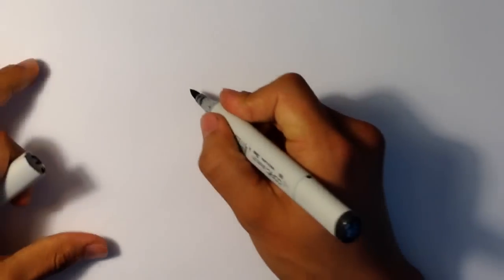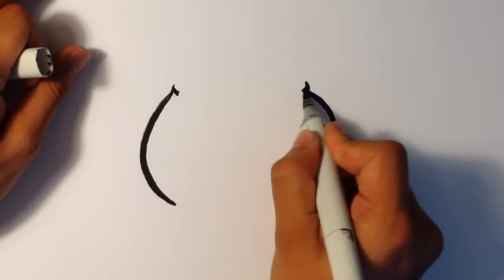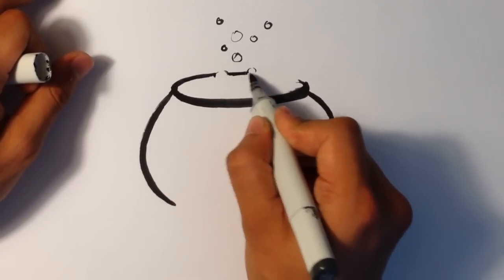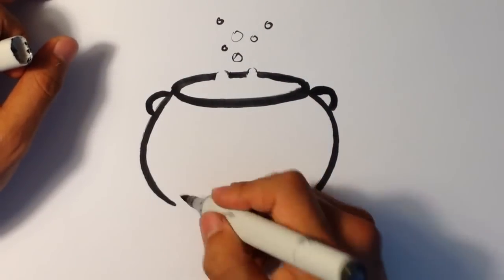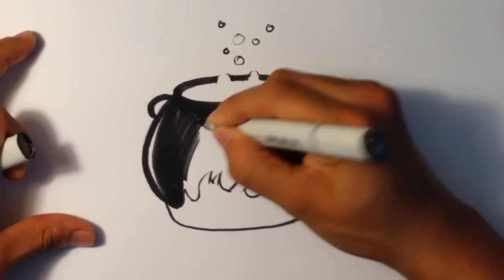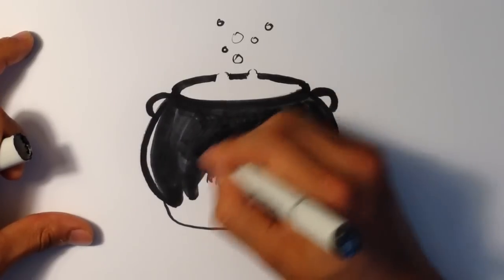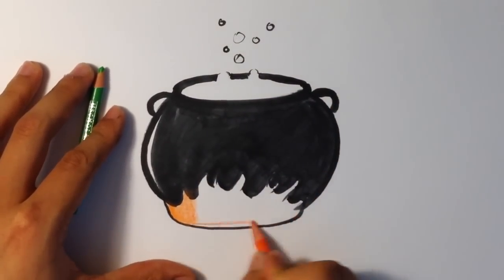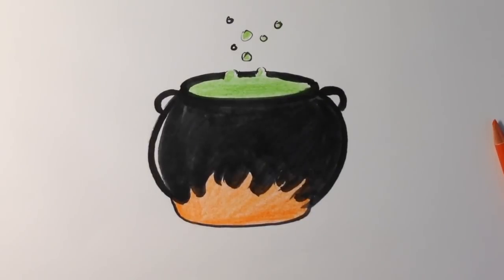How to Draw a Witches Pot - Halloween Drawings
In this video I go through the basics of drawing a witches pot. I try to explain it pretty slowly. check out the video! :D